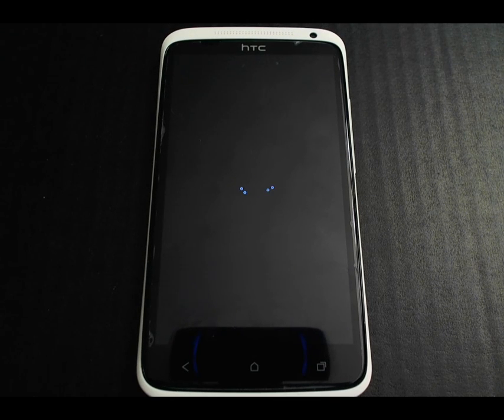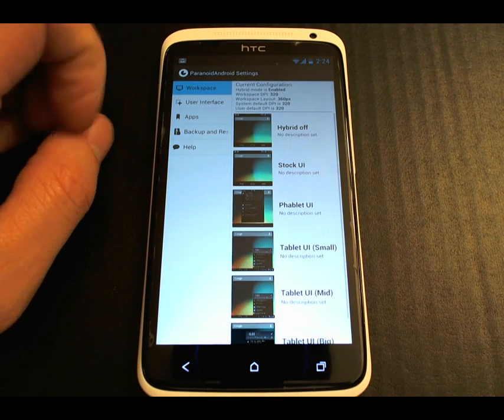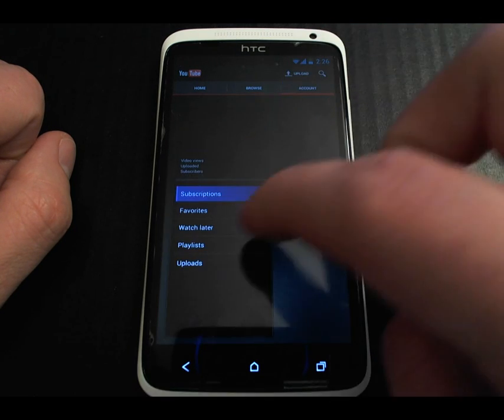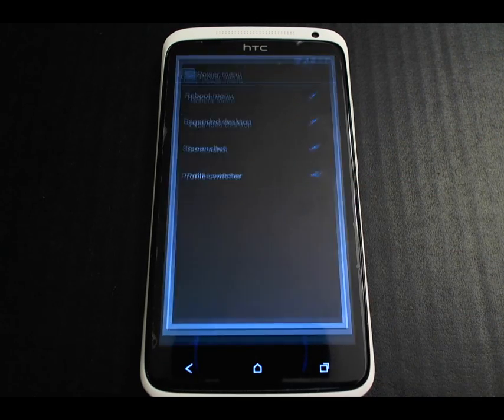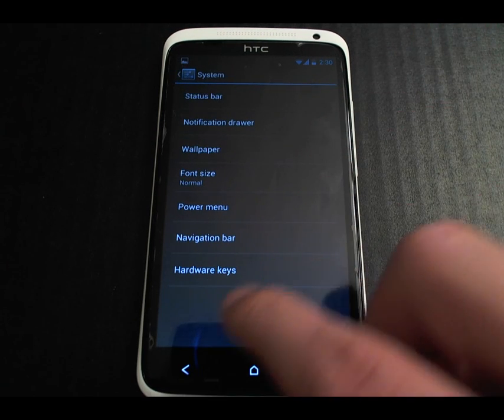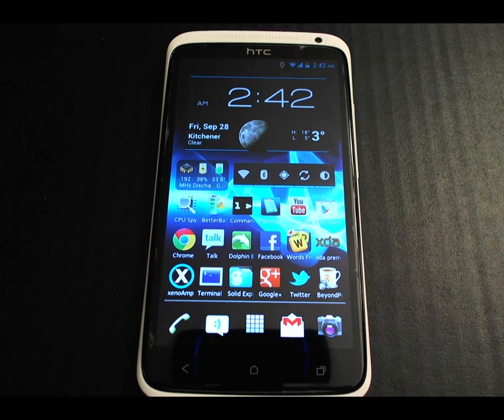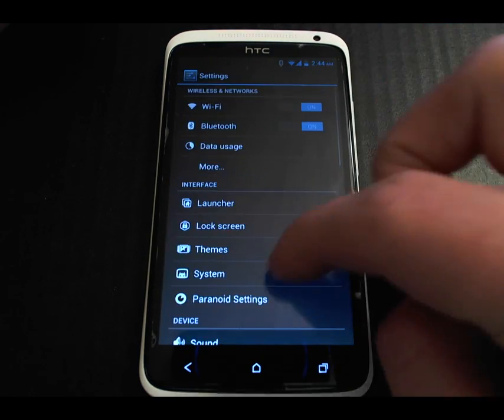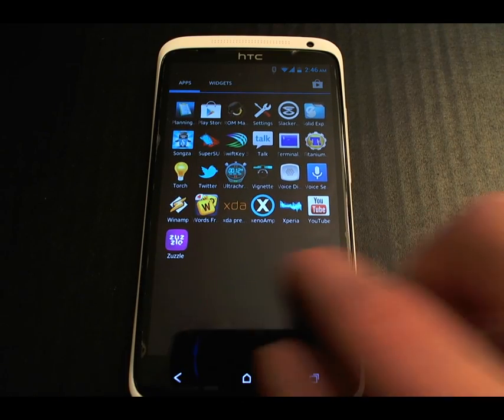Paranoid Android 2.14 On HTC One X (Rogers, Jelly Bean 4.1.1)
Don't be fooled by the cute mascot on the boot animation of Parandoid Android, a custom AOSP-based JellyBean 4.1 ROM for the HTC One XL... this ROM version 2.14 is packed with features and is reasonably stable, definitely usable as a daily driver.  In this video I demonstrate some of the unique features of this ROM, especially the per-application layout setting that are famously unique to Paranoid Android ROMs.

This video was recorded on Sept 28, 2012 by using a Logitech HD Pro Webcam C910 and edited using OpenShot 1.4.2 on Ubuntu Linux 12.04 64-bit.